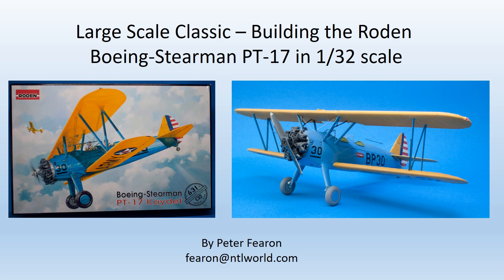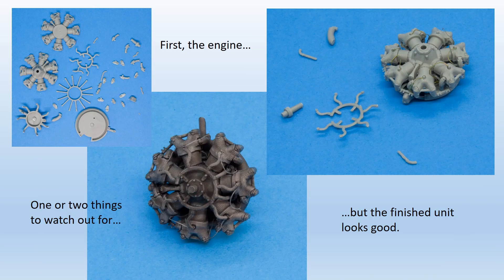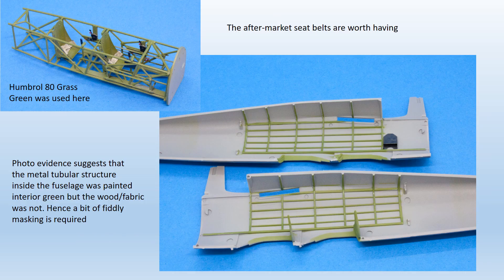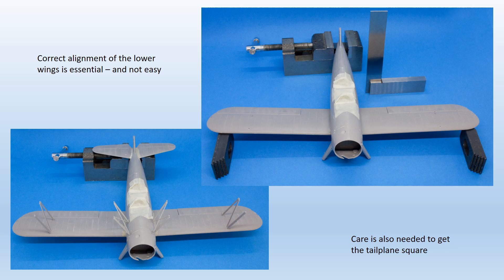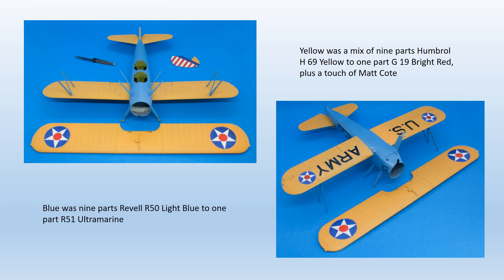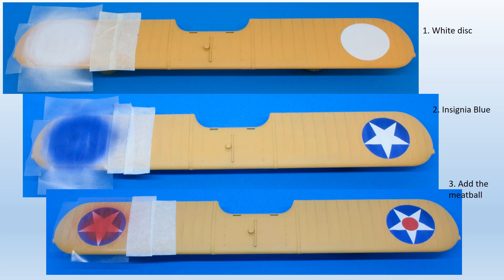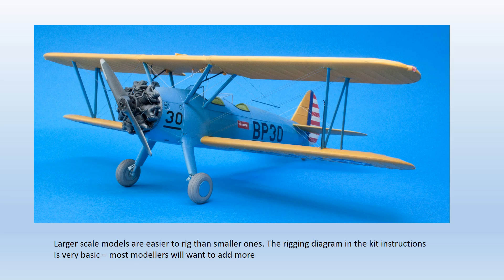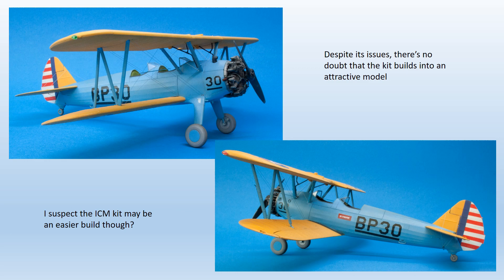Building the Roden PT-17 Kaydet in 1/32 scale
My first build of a Roden kit assesses their rendition of the iconic PT-17 in 1/32 scale.
How does it do?